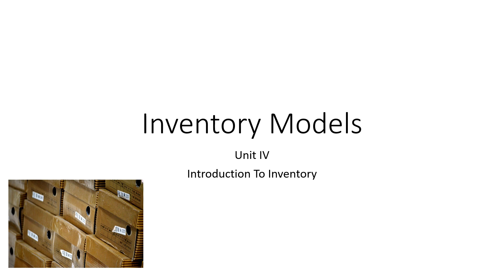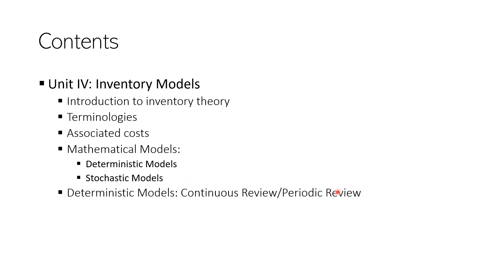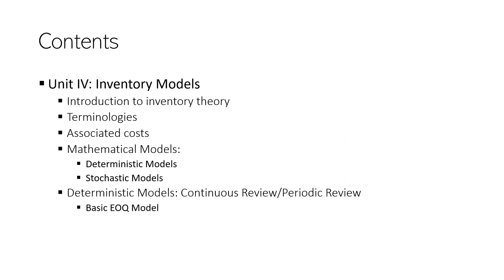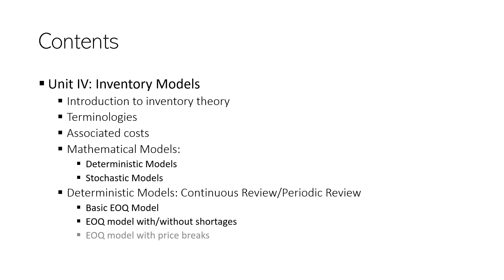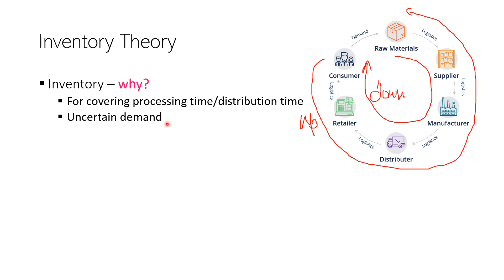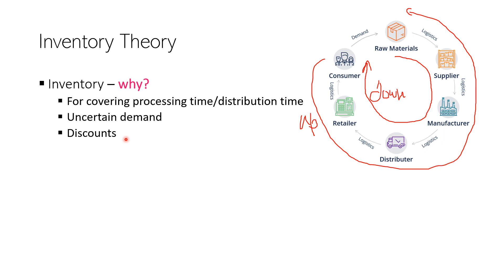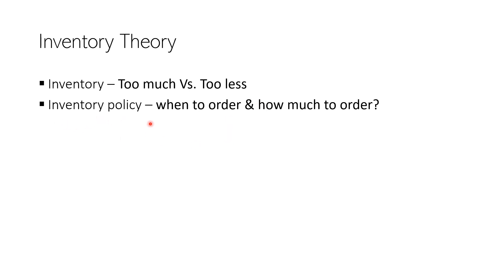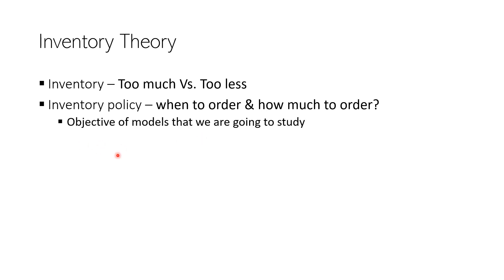Inventory Models 1 Introduction